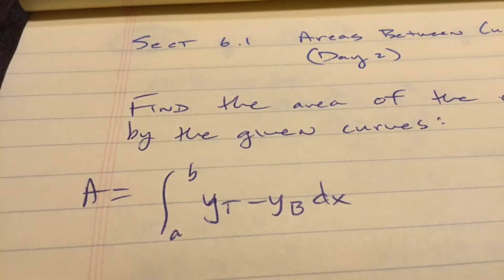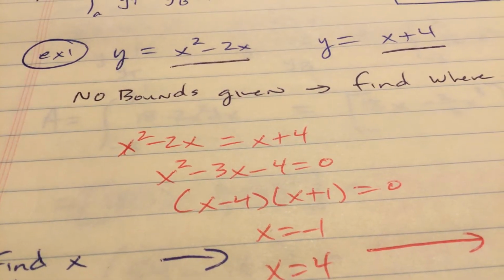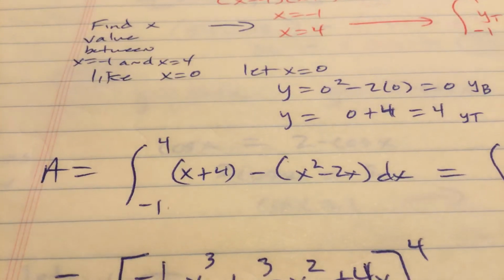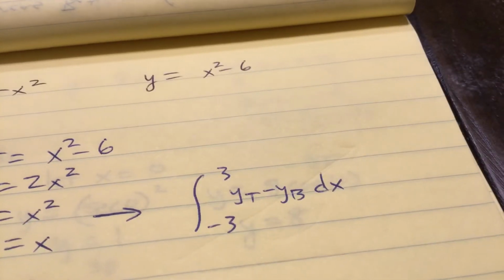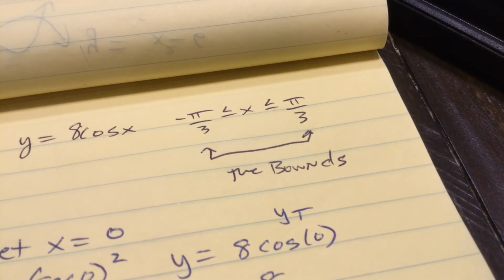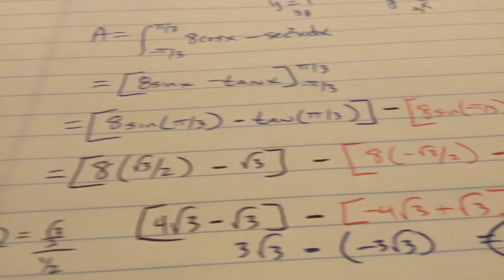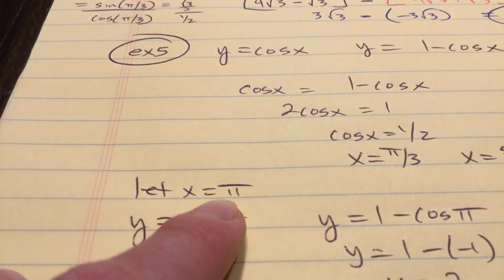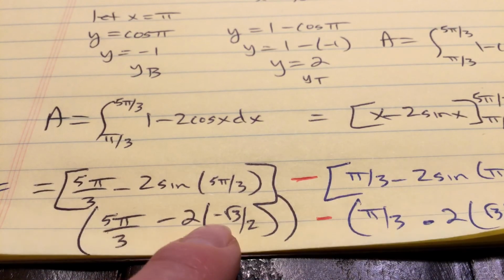Calculus Section 6.1 Area Between Curves Video #2 Spring 2020